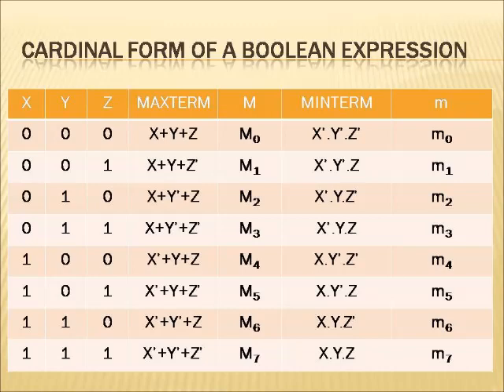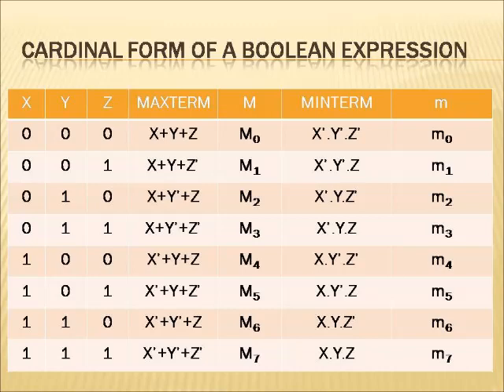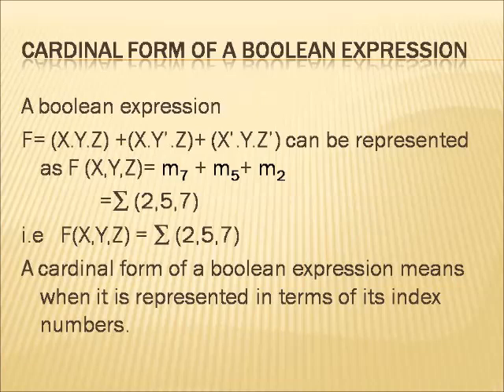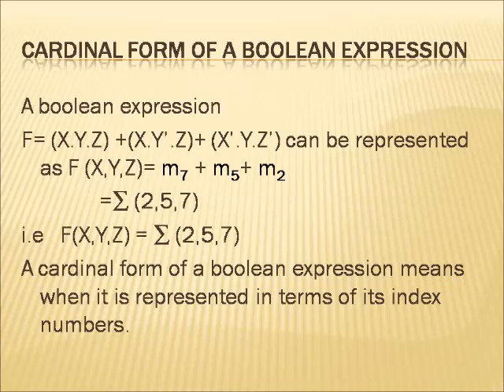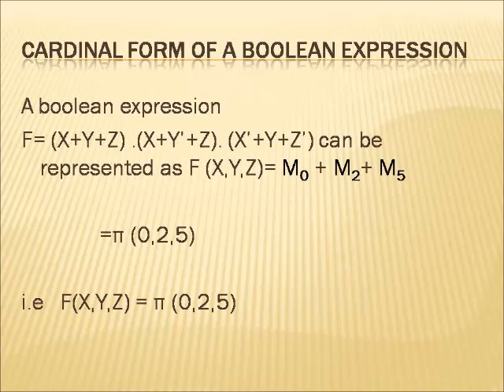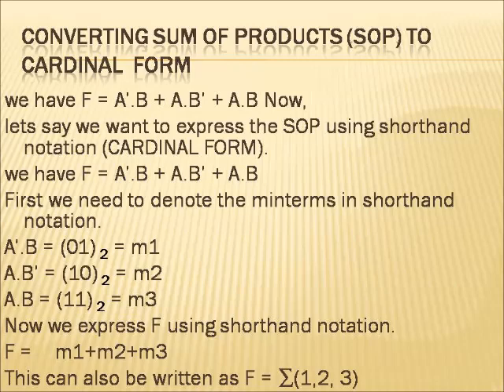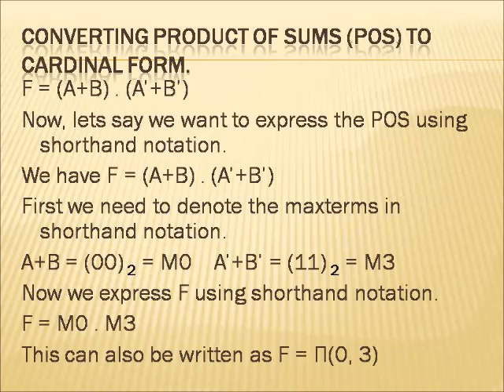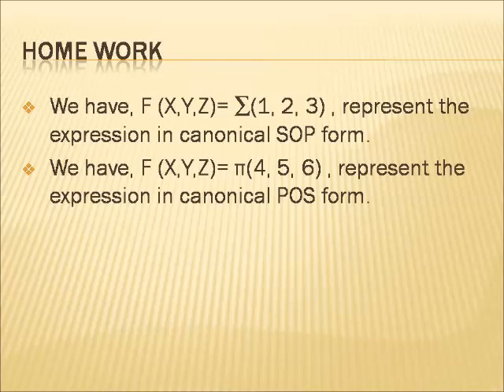Boolean algebra (SOP &POS) VIDEO NO : 6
Cardinal form